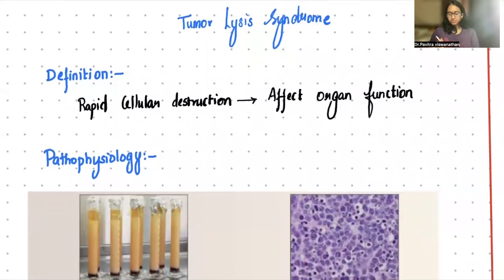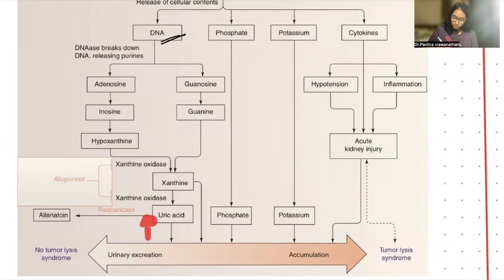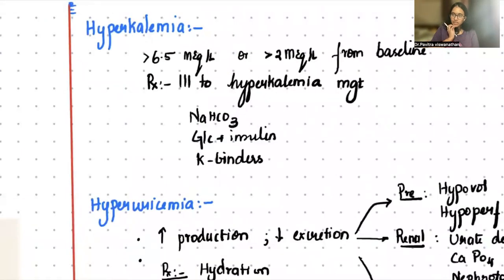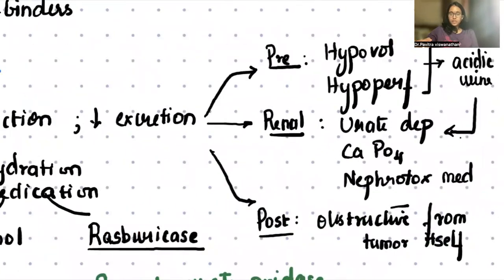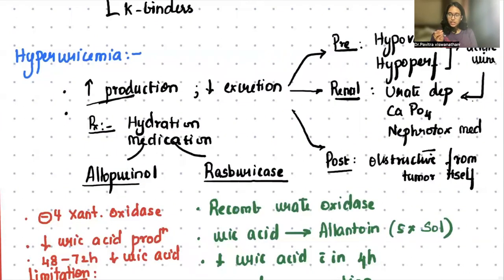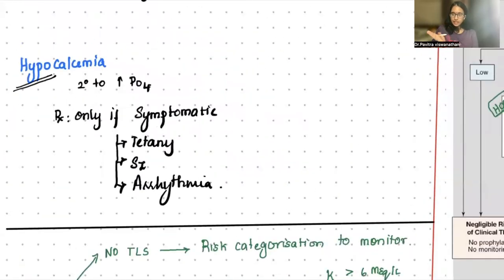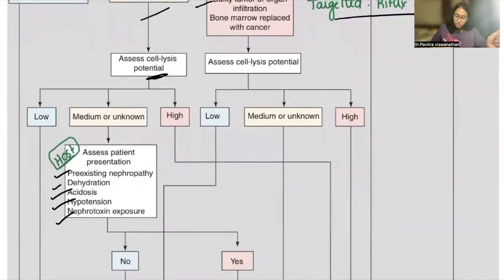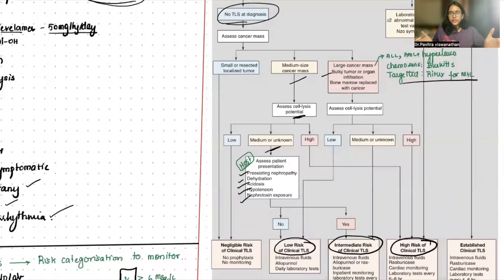Tumor Lysis syndrome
December 2022 DNB question